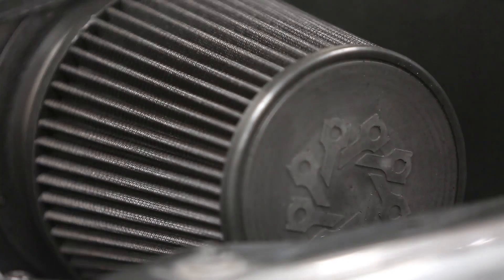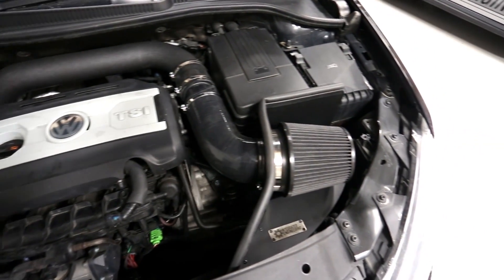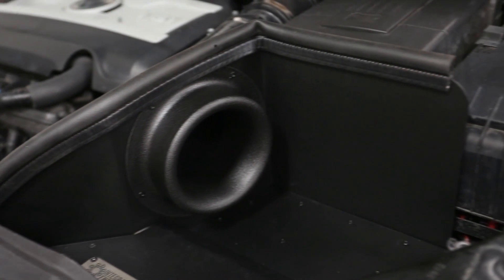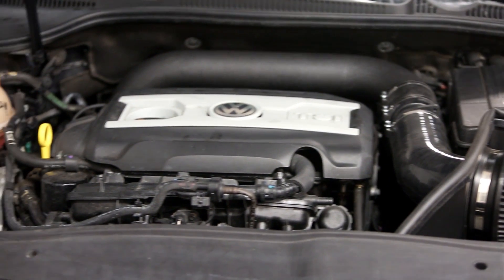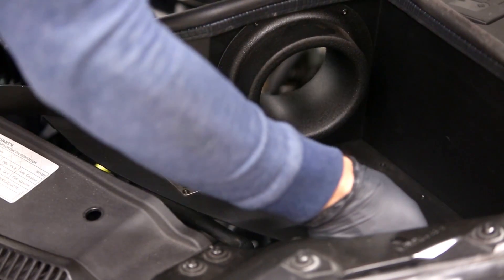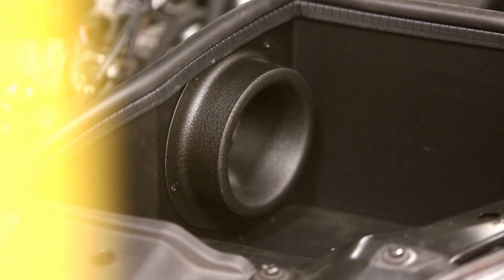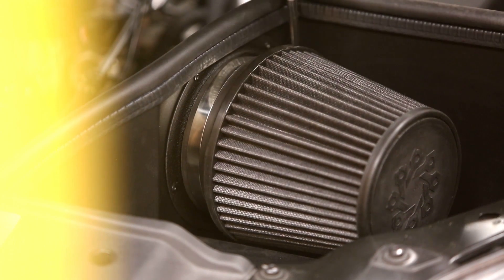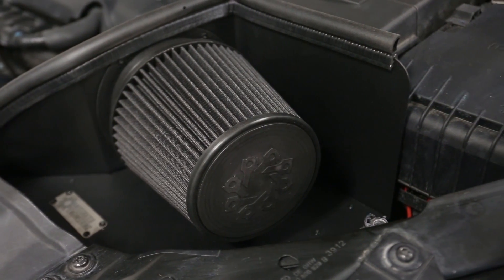Integrated Engineering MK5/MK6 GTI Cold Air Intake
Introducing our new cold air intake for the MK5 and Mk6 GTI.

NCREASED HORSEPOWER & TORQUE - Increase your power output across the entire RPM range
ENHANCED ENGINE, TURBO, & BLOW-OFF SOUND  - Add excitment to your drive
HIGH-FLOW BELLMOUTH  - Increases air velocity for maximum performance
MASSIVE OVER-SIZED AIR FILTER  - Will support any horsepower target
BLACK POWDER COAT FINISH - Looks great in your engine bay
EASY INSTALL - No modifications needed to the car & is easily reversible
USES FACTORY MOUNTING GROMMETS & HARDWARE - No unwanted trips to the auto parts store
HEAT SHIELDING & DIRECTED AIR FLOW - For lowest possible intake temperatures
REINFORCED SILICONE HOSES - For reliablity and longevity
FITS DSG AND MANUAL TRANSMISSIONS - All transverse 2.0T TSI MK5/MK6 engines.